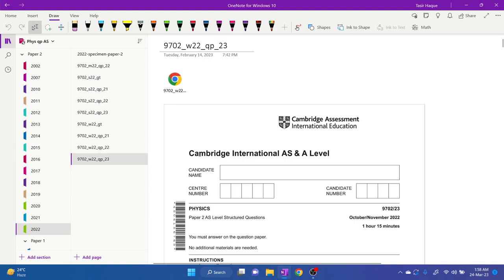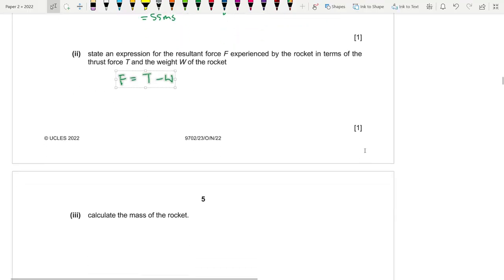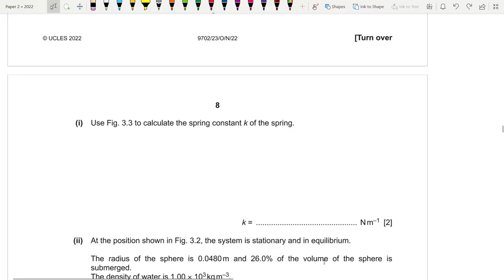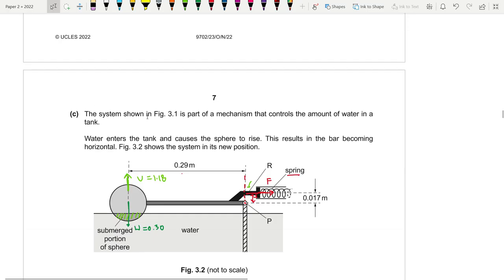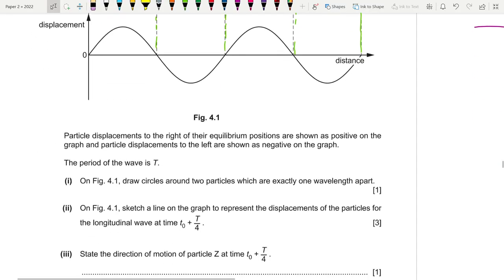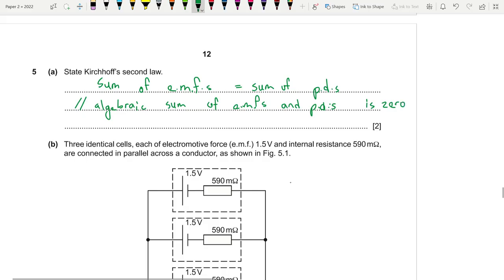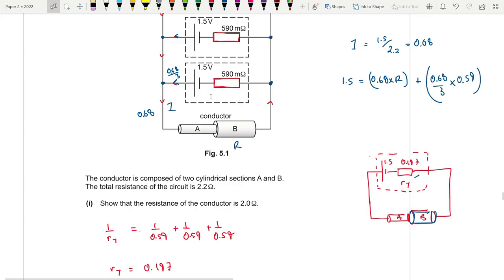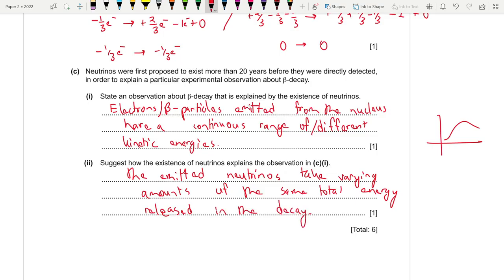9702/23/O/N/22 | AS LEVEL PHYSICS 9702 PAPER 2 | OCTOBER/NOVEMBER 2022 | SOLVED